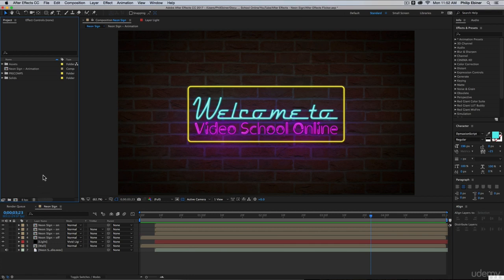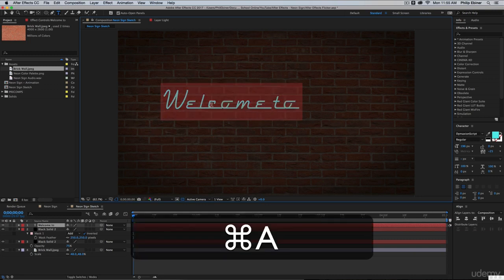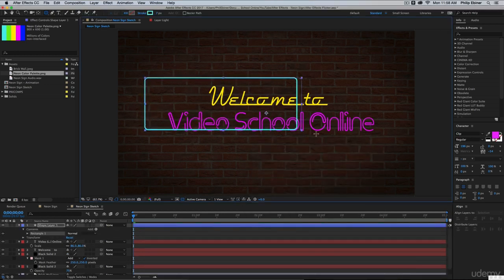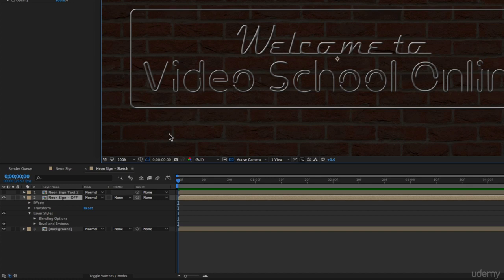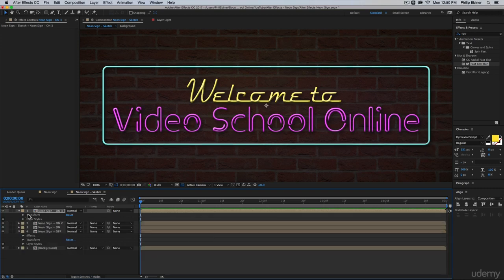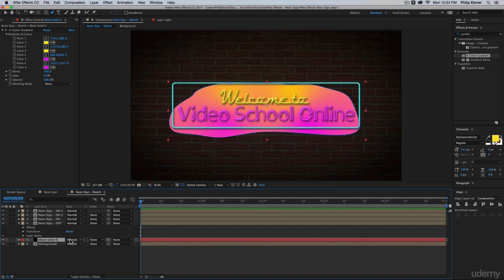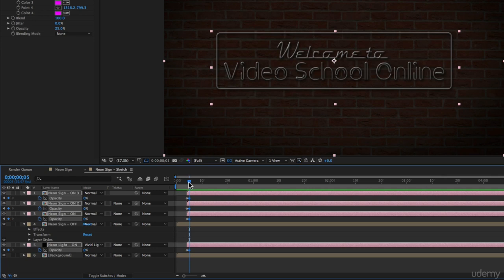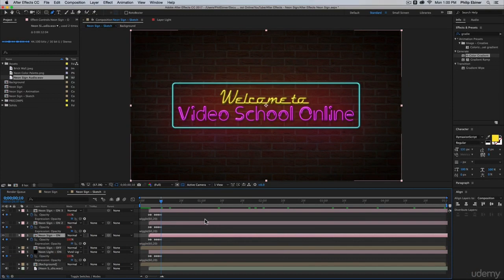086. Neon Sign Effect